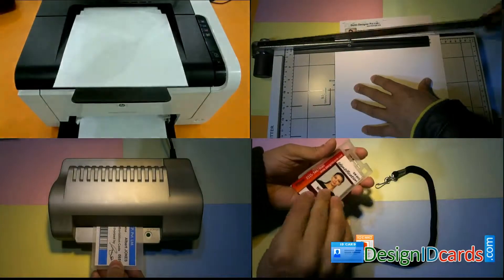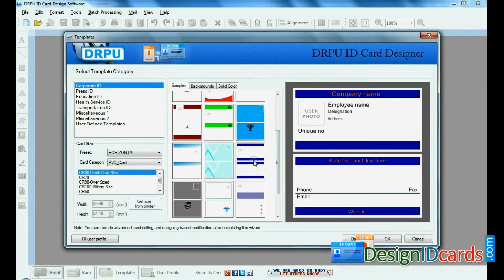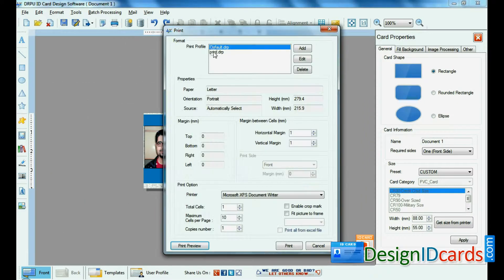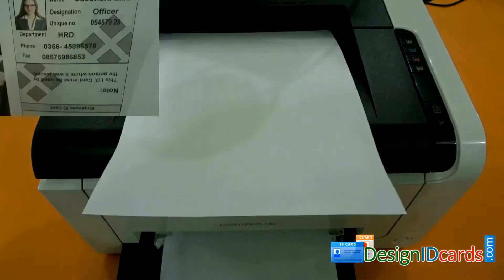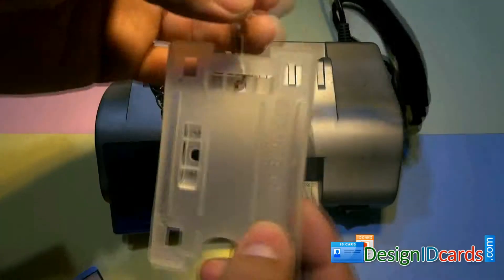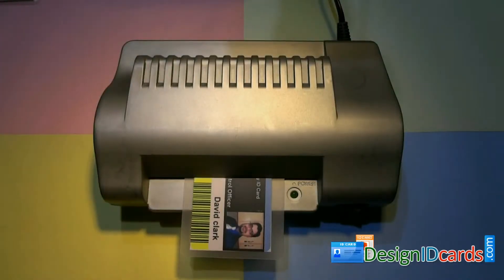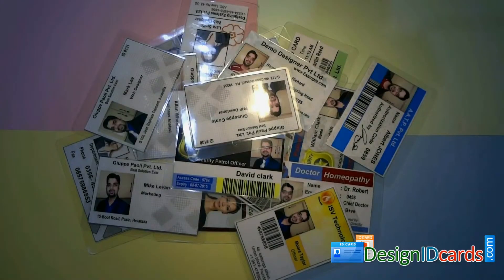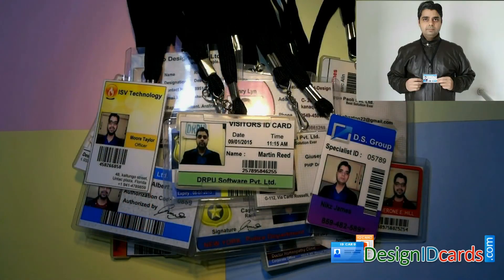ID Business Visiting Cards Designing Software To Design School ID Card